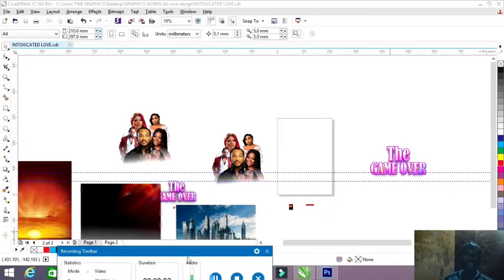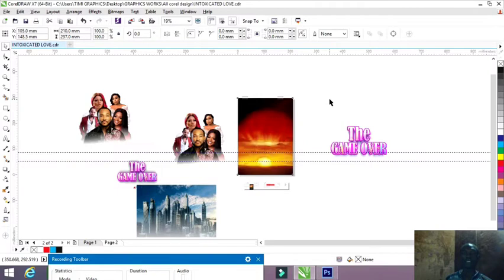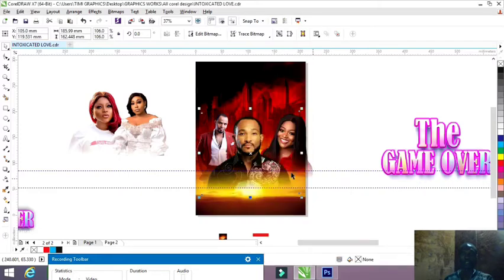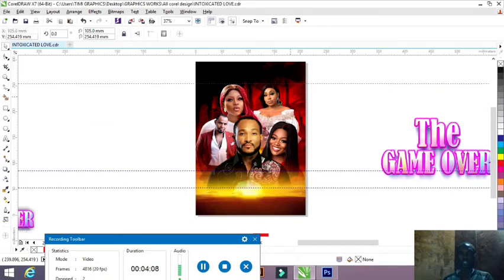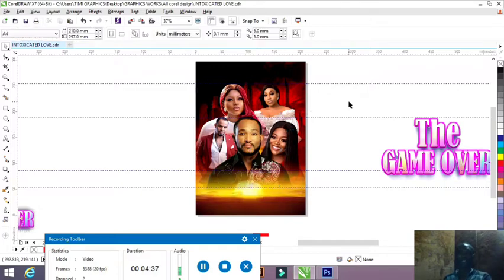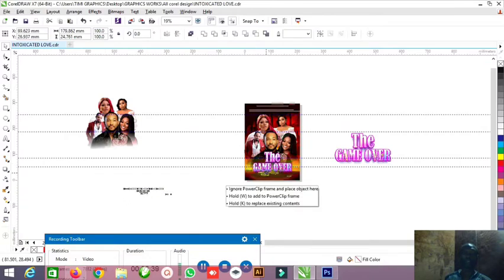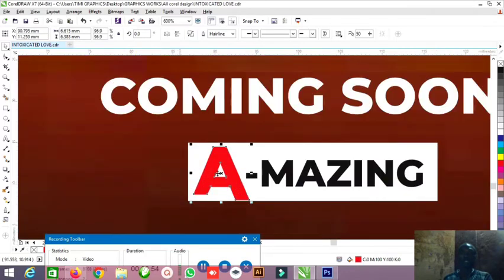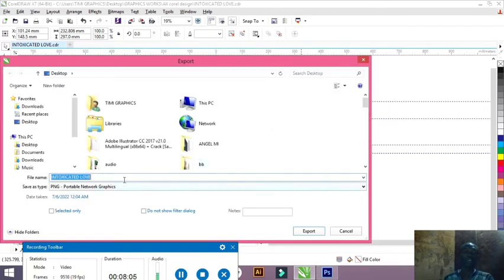How to create a Nollywood movie posters on coreldraw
In this video i will show you how to create a Nollywood movie poster Design with corelx7

And don't forget to turn on d Bell notification for my next Tutorial video
 Thanks God bless you all

Food Flyers design
ui/uxdesign